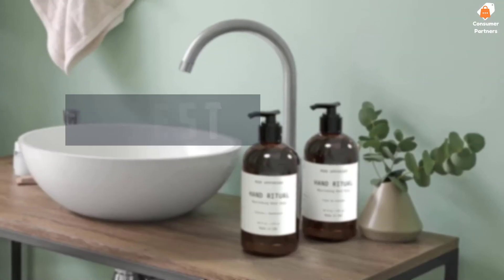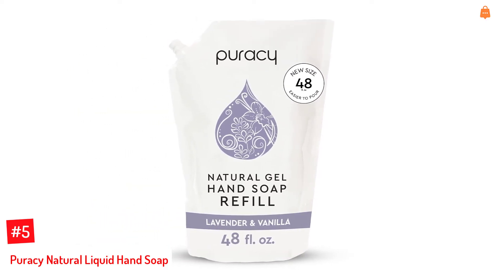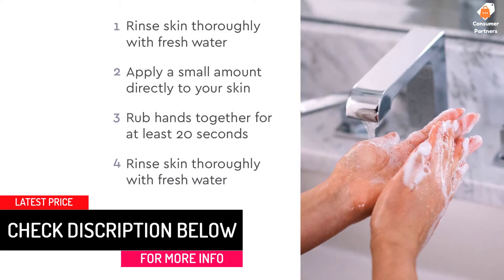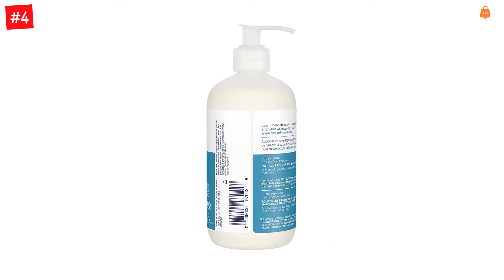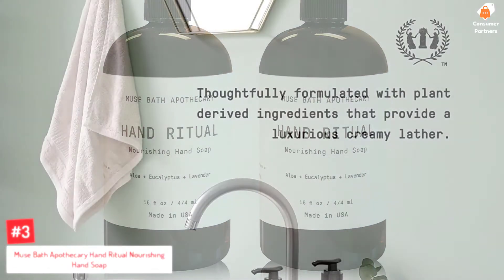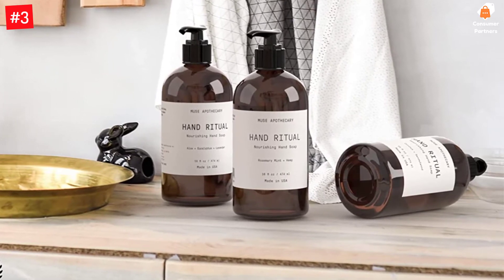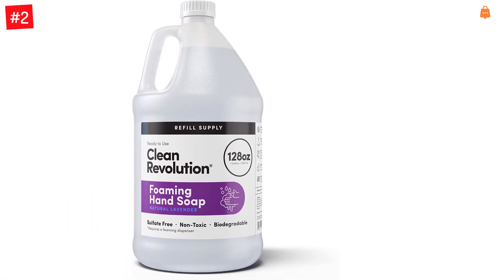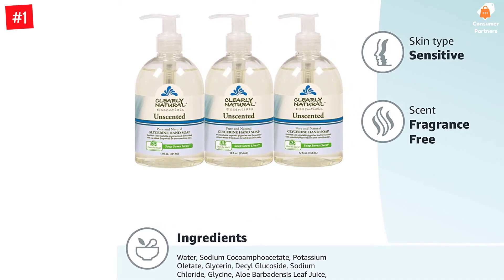Top 5 Best Natural Hand Soaps In 2022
▶️ The 5 Best Natural Hand Soaps We recommended  In This video

▶️5. Puracy Natural Liquid Hand Soap.

▶️4. Tom's of Maine.

▶️3. Muse Bath Apothecary Hand Ritual Nourishing Hand Soap.

▶️2. Clean Revolution Foaming Hand Soap.

▶️1. Clearly Natural Essentials Liquid Hand Soap.

➥ Prime Discounted Monthly Offering
➥ Try Twitch Prime
➥ Amazon Music Unlimited
➥ Try Amazon Home Services
➥ Kindle Unlimited Membership Plans
➥ Create an Amazon Wedding Registry
➥ Try Audible and Get Two Free Audiobooks